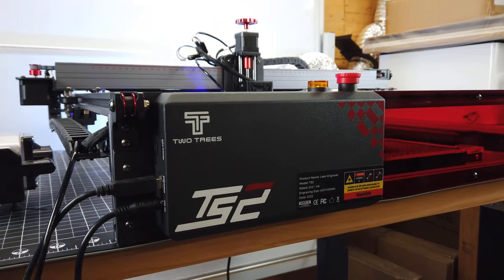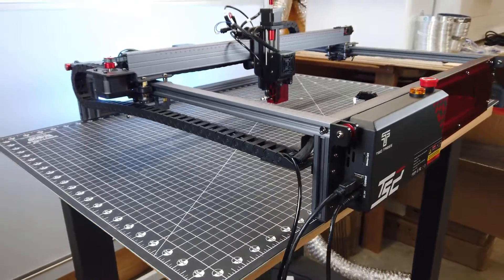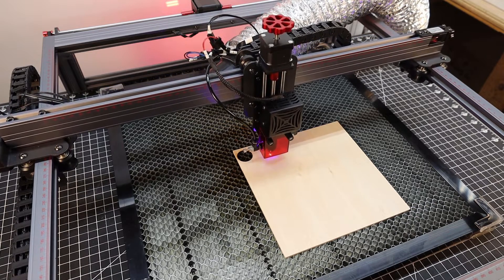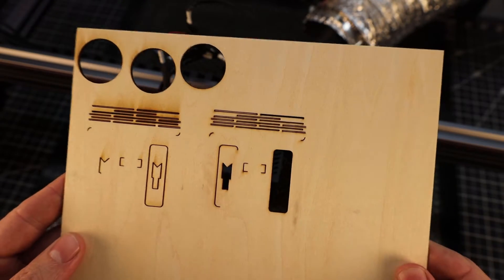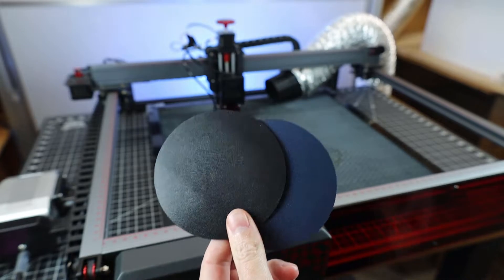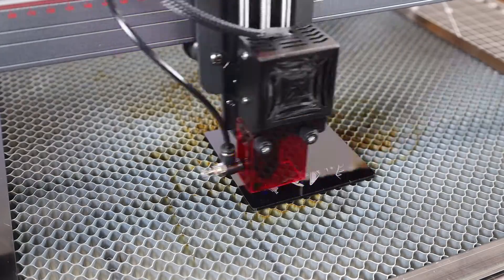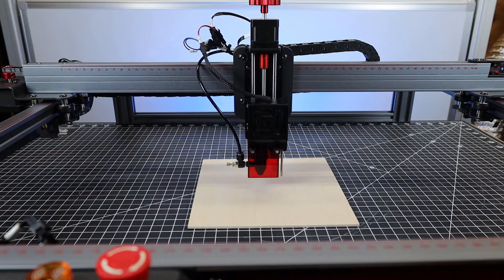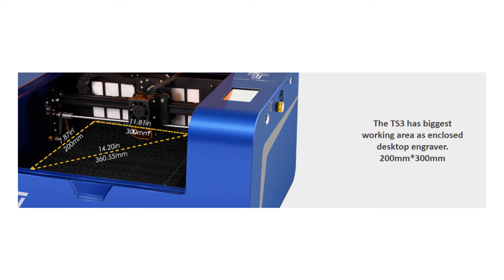TS2 Laser Engraver HONEST review - The Good & The Bad - Two Trees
Check out this new laser engraver & cutter from Two Trees. This machine has some nice features like auto laser focus, flame detector, wifi and is set up for air assist.

Use the following codes to take $100 off your order:
$100 off TS2 - RMTS2100
$100 off TS3 - RTS3100

Honeycomb Cutting Area
Air Assist Pump Kit

Laser Cutting & Engraving Materials:
Aluminum Business Card Blanks
Aluminum Pet Tag Blanks
Stainless Steel Blanks
Baltic Birch Plywood 3 mm
MDF Sheets For Laser Cutting
201 Pcs Engraving Material Box
Black Slate Stone For Engraving

Here is a place to buy cheap files that you can cut and engrave